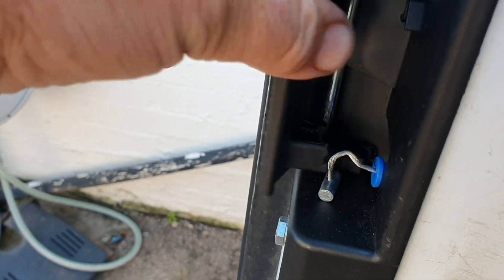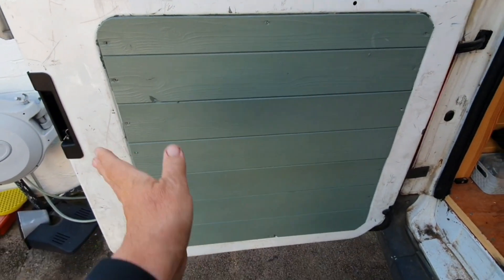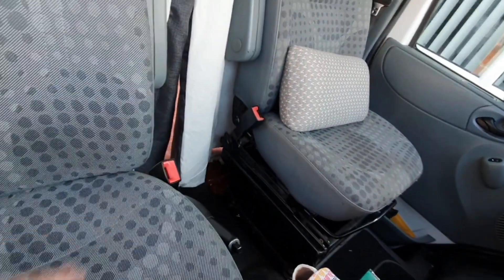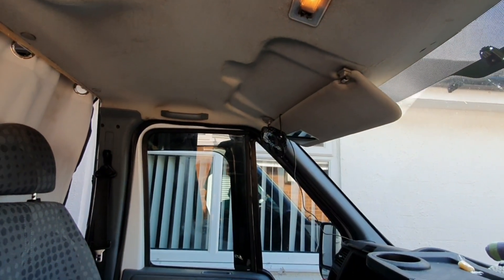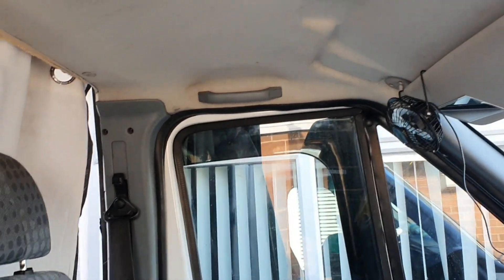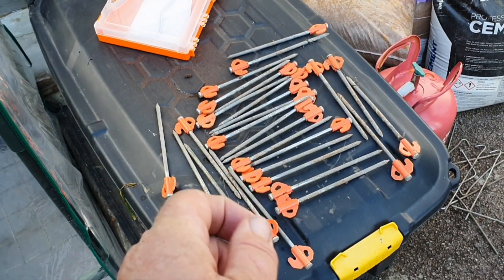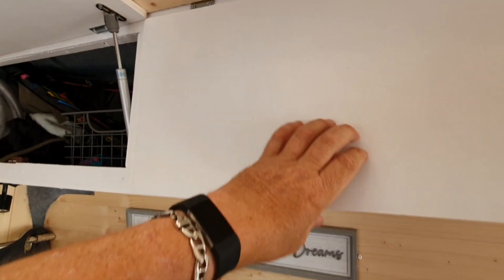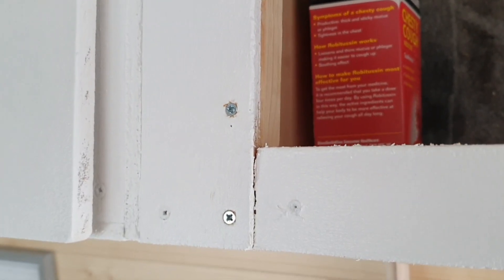van build / a word from our sponsor / upper cabinet build / dirty tent pegs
in this episode i mainly mess about whilst our sponsor promotes his business 🤣🤣